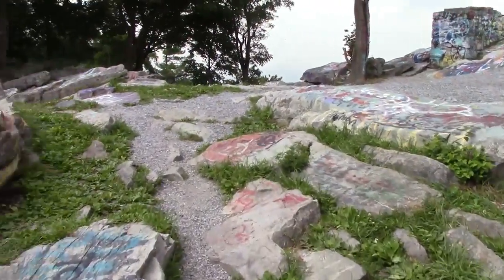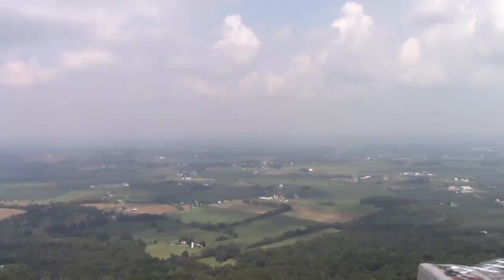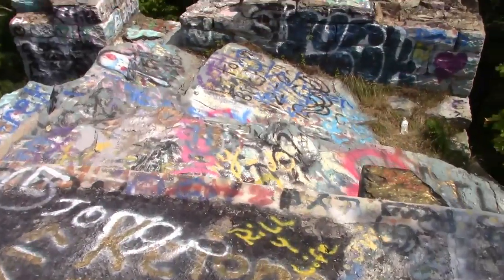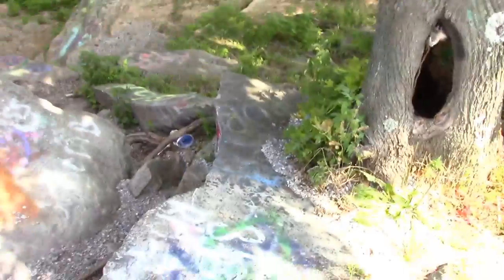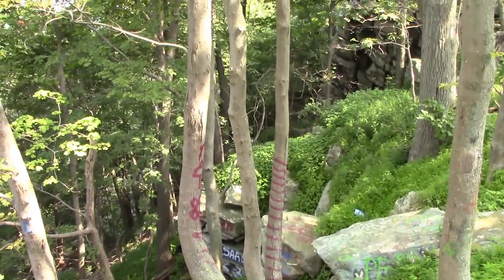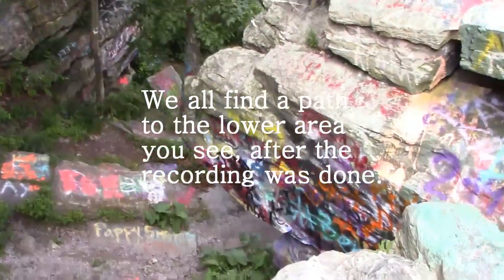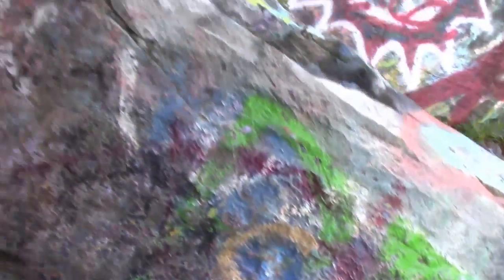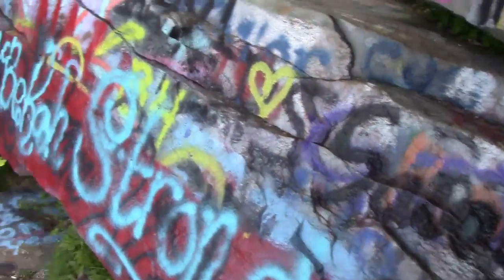Travel Vlog - High Rock, Maryland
I thought about adding a twist to the channel and record travel sites that I am able to visit, and upload them. For the first travel site, I visit High Rock, Maryland. (event took place about two weeks ago from today)

Also leave a comment of what you thought of the video, and recommend my channel to your friends!

If you have any fan art, send it to @endo64minecraft

This video/channel is a non-profit channel, and any music/references in it are used not in the intention for money but for the intention of entertainment. EndoPlasmiteProductions apologizes for any and all violations that might happen as a result of achieving our "entertainment" standard.